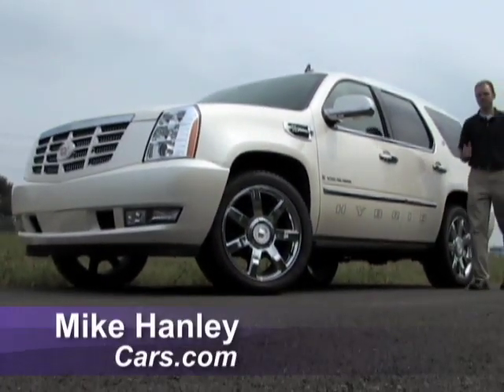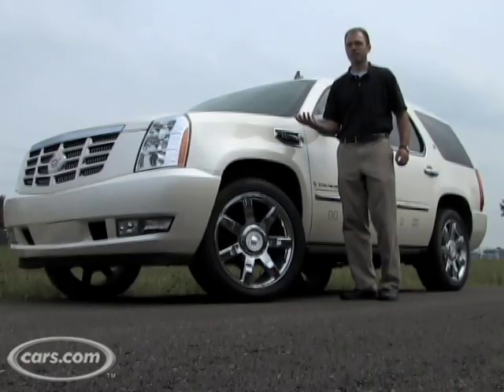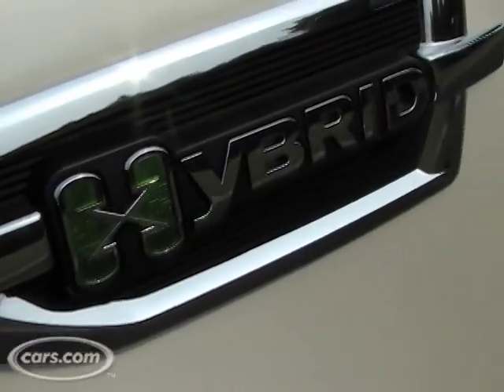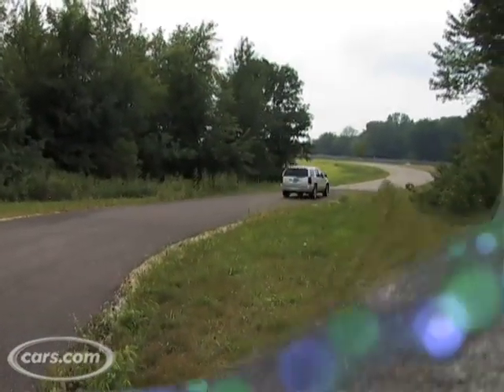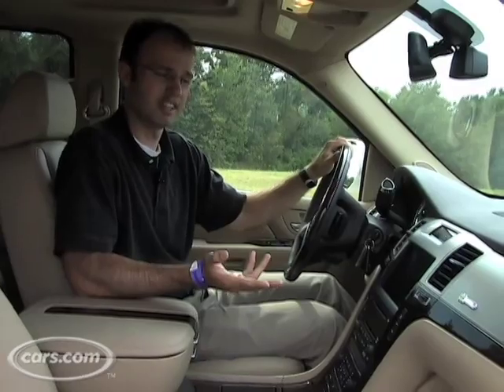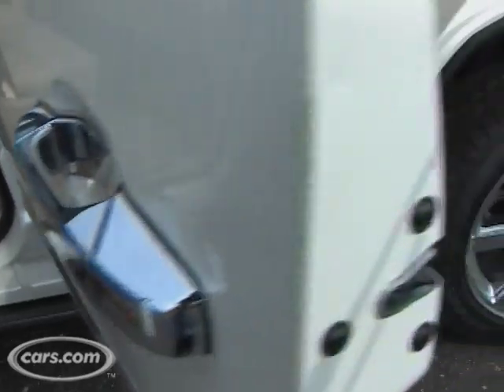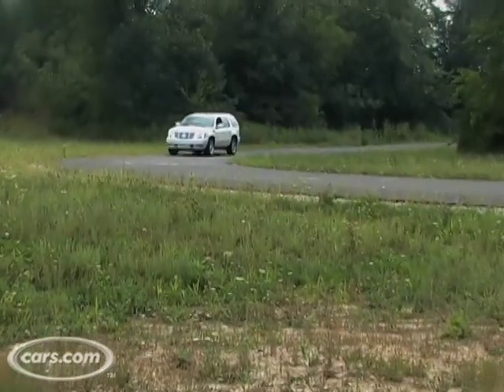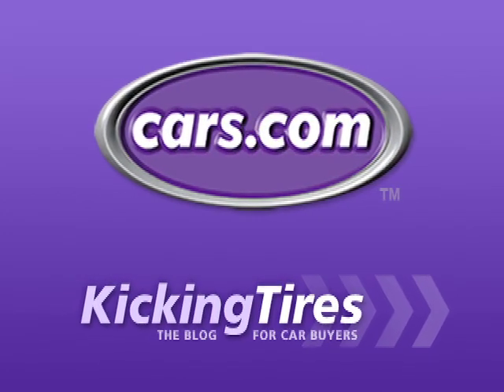2009 Cadillac Escalade Hybrid/Quick Drive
Cars.com's Mike Hanley takes a look at the 2009 Cadillac Escalade Hybrid. It competes with the Chevrolet Tahoe Hybrid and GMC Yukon Hybrid.

Produced by: Matthew Avery